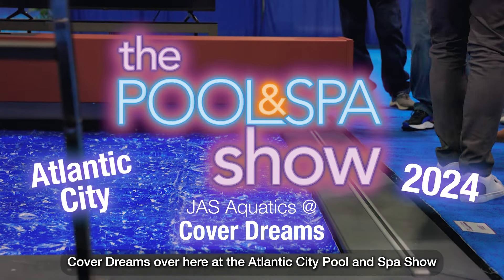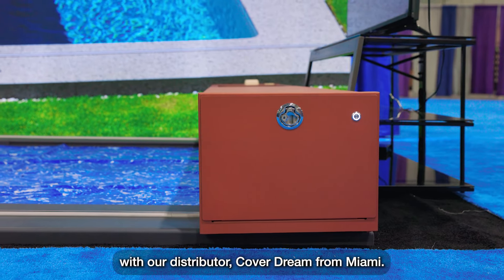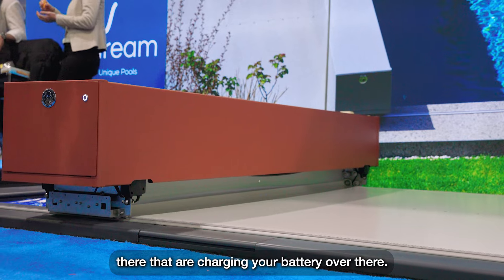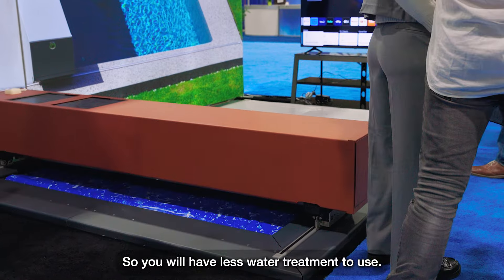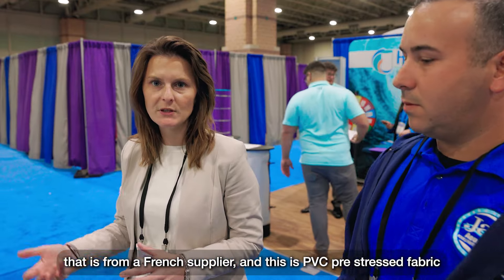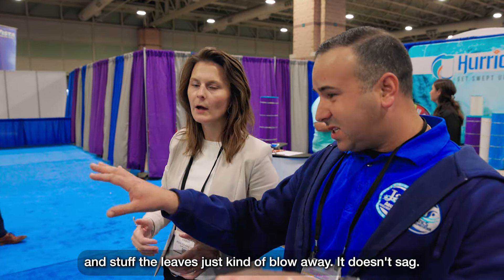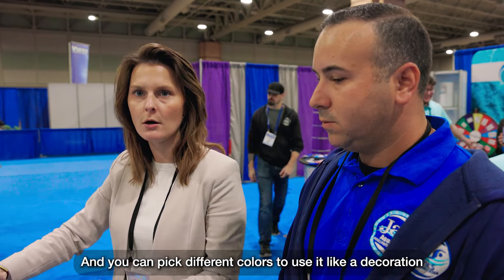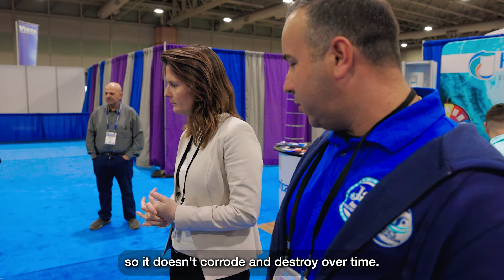Cover Dream Auto Pool Cover, The Pool and Spa Show Atlantic City 2024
Jasaquatics.com

- Looking for backyard products and supplies on your own accord?
Backyardsuppliesdirect.com

Facebook.com/justalittlesalty
Instagram.com/jas_pools

Pools, Pavers, Patios, Outdoor Kitchens, Backyard Oasis, Landscaping, Lifestyle, Staycation

About us and our services:

JAS Aquatics is an all-encompassing custom backyard, pool, patio, and outdoor living specialist located primarily on Long Island. Primary business is focused around Suffolk County, and Nassau County, although we service out-of-state with our contractors.

- Backyard 3D render created in VIP Pool Studio.

- Looking for water features, fountains, grottos, and more?

We provide access to any backyard you can imagine, and we will make it nice and easy starting with 3D renders of your backyard to scale. This allows us to accurately represent every piece of your living area down to the material, exact size, lighting, and more. We also are capable of full outdoor kitchens, 4 season rooms, and custom structures like pergolas and Gazebos. The full one-stop shop is here!

Since 2009, JAS Aquatics has been creating stunning outdoor spaces with custom inground swimming pools as its centerpiece. JAS Aquatics, “Just Always Swimming,” was established in an effort to provide area residents with professional pool design and construction services, as well as outdoor living and landscape design services. When it comes to your backyard, you should never settle for anything less than what you want, and we remain committed to bringing your backyard to life with quality materials, superior construction, and exceptional customer service.

- Why choose JAS Aquatics?

We want you to have a stress-free and enjoyable pool-building experience. Here’s what you can expect during the entire design and build process of your project:

Custom Renders: JAS Aquatics utilizes a 3-dimensional program to create custom renders, which allows you to view your finished project before construction even begins. These 3D renders provide views of the pool, decking, landscaping, and any other included features from multiple angles, including overhead views. See your ordinary, flat rendering come to life – the only limit is your imagination.

Construction: There is no “one-size-fits-all” explanation regarding the construction process, as it will depend largely on the particulars of each unique design. Timelines are dependent on the scale and complexity of the project. However, construction involves the completion of five key steps: excavation, inspections, tile and masonry, decking, and surface.

Finishing Touches: You and your guests won’t be able to look away when the project is complete with all of its finishing touches: beautifully tiled surfaces, dynamic water features, breathtaking pool illumination, and unique, elegant landscaping.

Get in touch with us to discover the JAS Aquatics difference today!